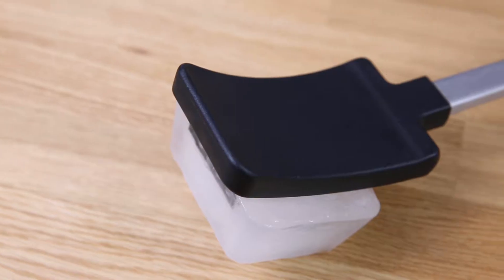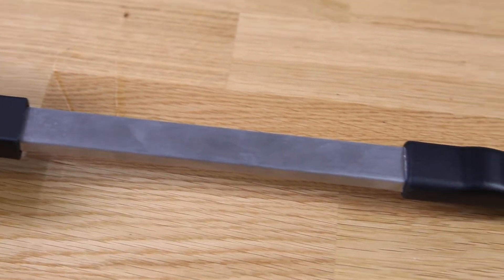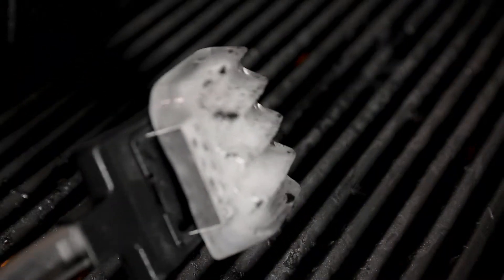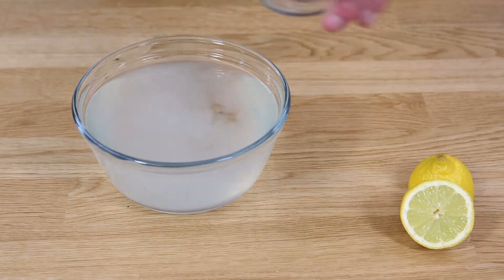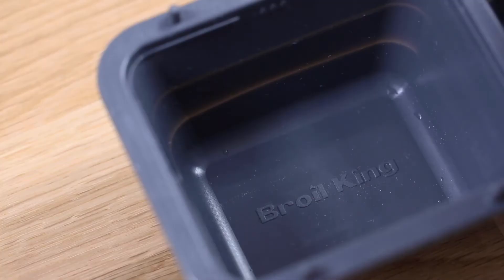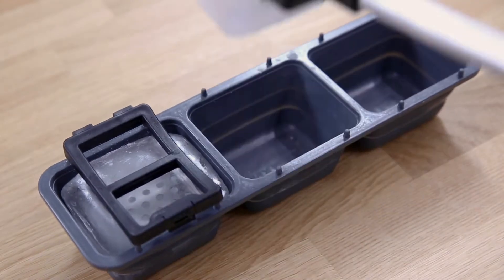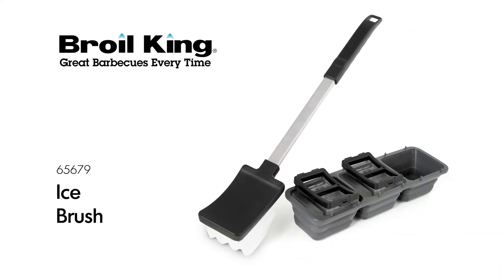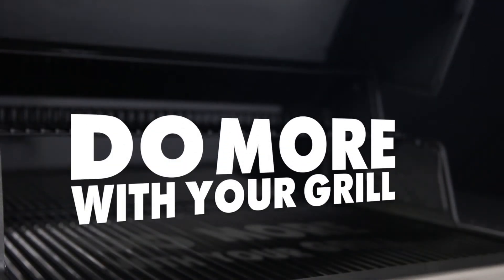Broil King - Bούρτσα καθαρισμού με πάγο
Αυτή η μοναδική βούρτσα καθαρισμού χρησιμοποιεί πάγο για καθαρισμό των σχαρών αφαιρώντας όλα τα υπόλλειμα.Ο ατμός εξατμίζεται γρήγορα στις ζεστές σχάρες. Προσθέστε λίγο χυμό λεμονιού για να δημιουργήσετε ένα φυσικό απολιπαντικό. Περιλαμβάνει 3 κλειδώματα πάγου και ένα δίσκο πάγου με 3 μπλοκ.